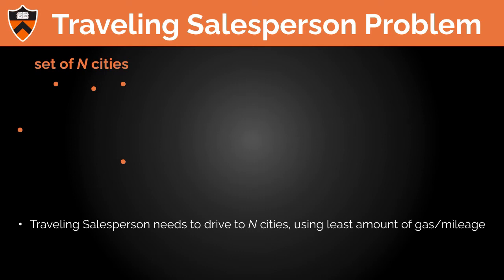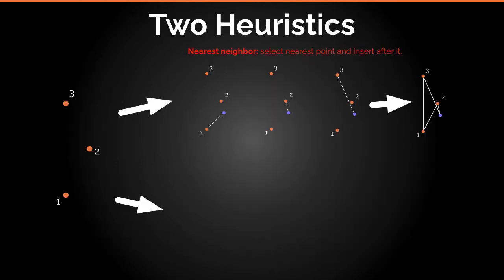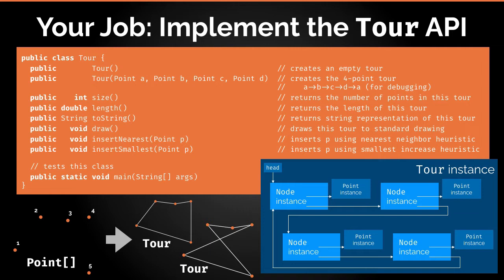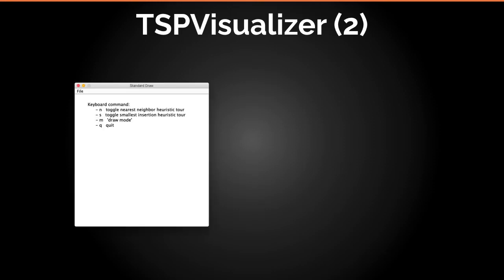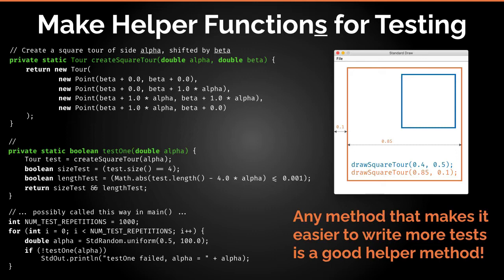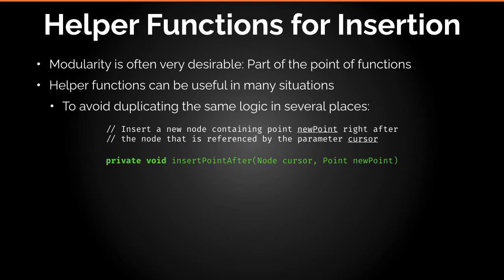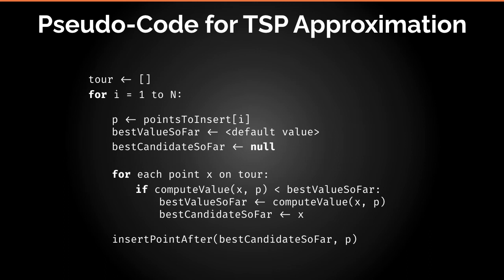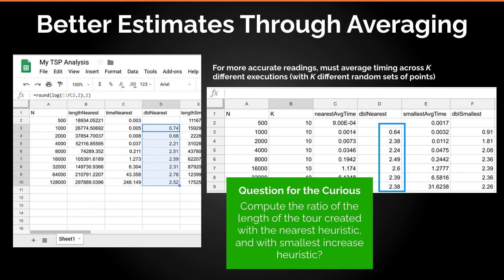COS 126 Assignment: Traveling Salesperson Problem (Tips and Tricks)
This video presents the "Traveling Salesperson Assignment" and some of its history in computer science, and then discusses some tips to make the implementation of the Tour class and its performance analysis easier.

Live recording of the class meeting on Nov. 29, 2018, by Dr. Jérémie Lumbroso.